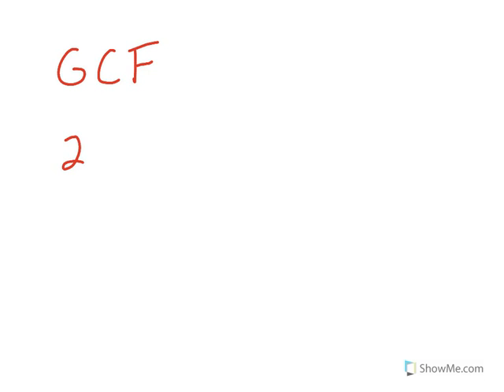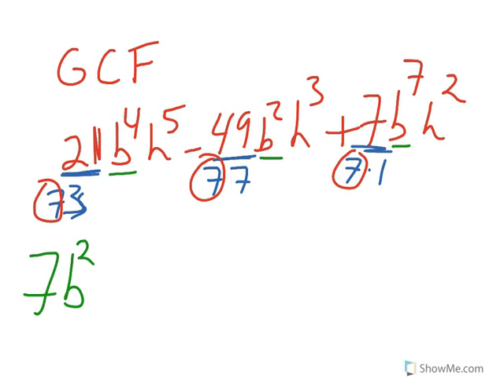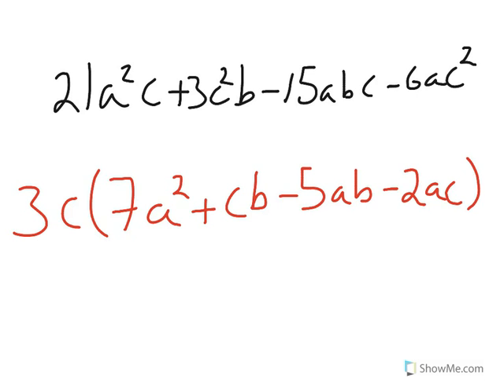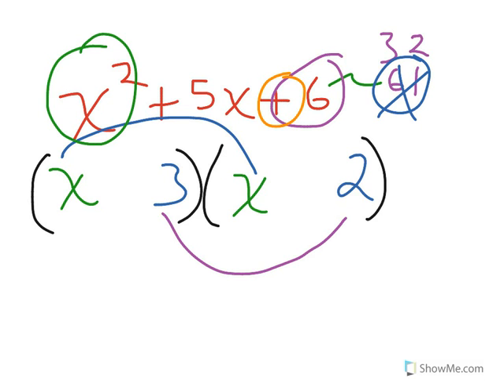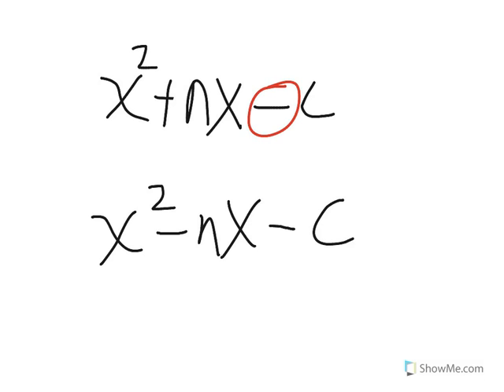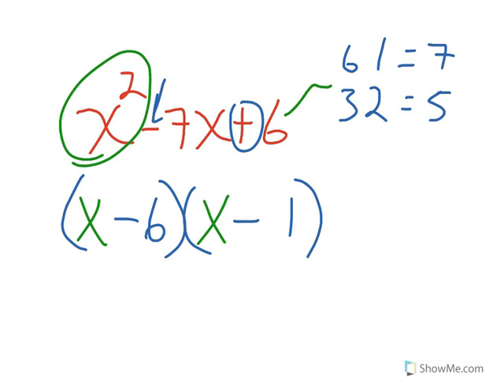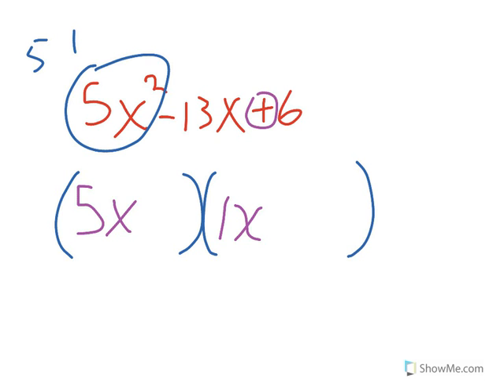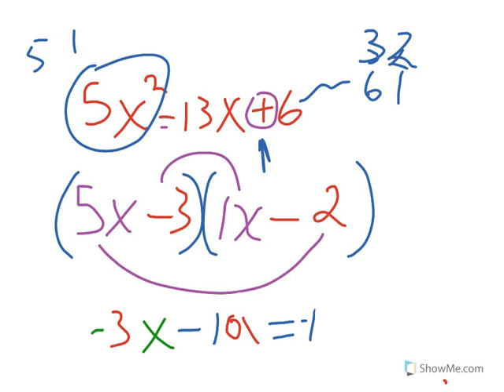factoring day 2 due 10/30